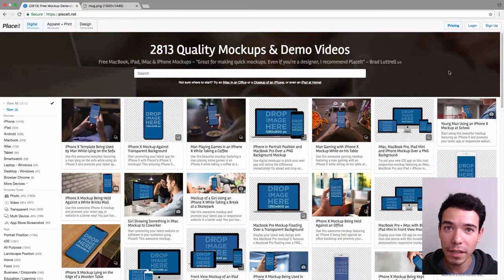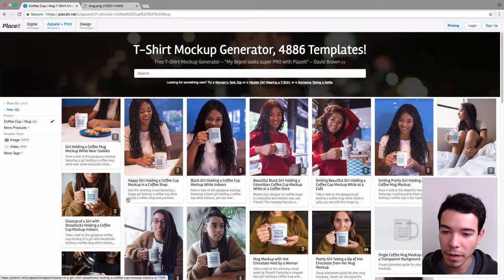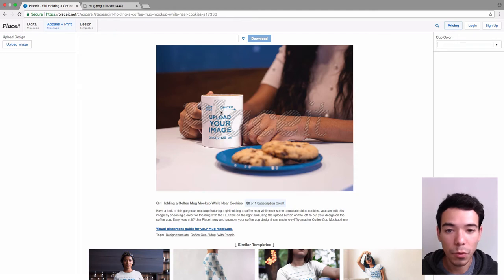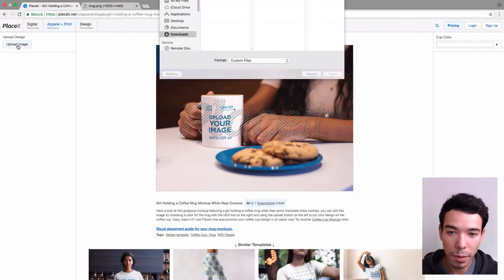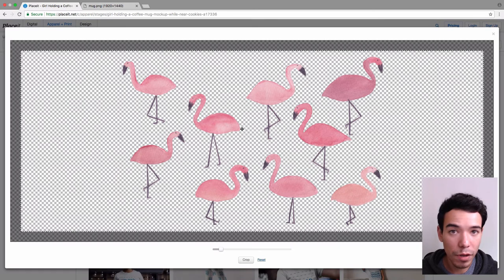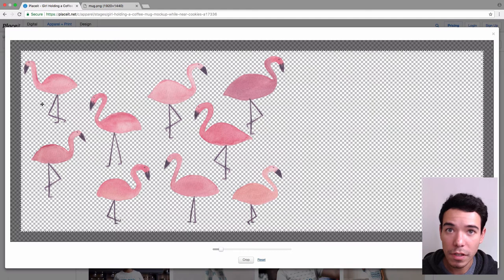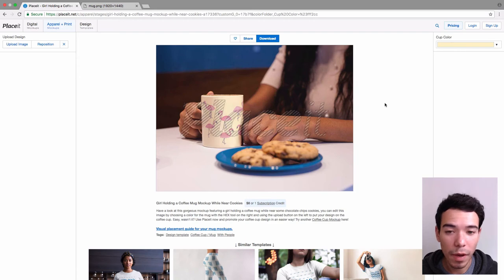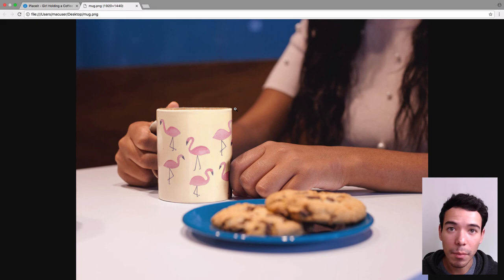Customizing a Mug Template with Your Designs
In this tutorial, we show you how to use Placeit's mug and coffee cup mockups to promote your designs. Mugs are a great way to sell your designs at a lower price point!

Take your most popular designs and put them on mugs, your fans will appreciate it. Mugs are an especially good way to sell your designs during the winter months.

Use one of Placeit's mockups featuring coffee or cocoa to tap into your fans cozy feelings when they think of the winter months and how nice it would be to drink their favorite hot beverage from a mug adorned with your designs!